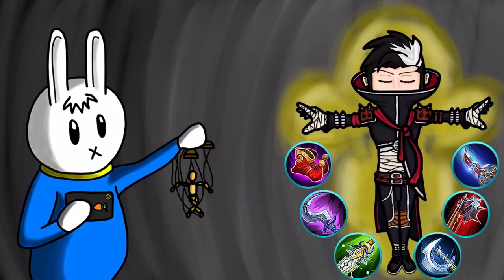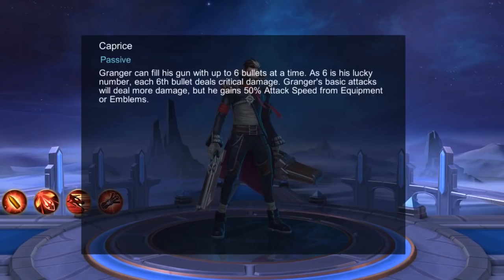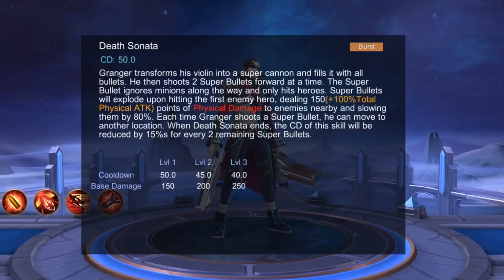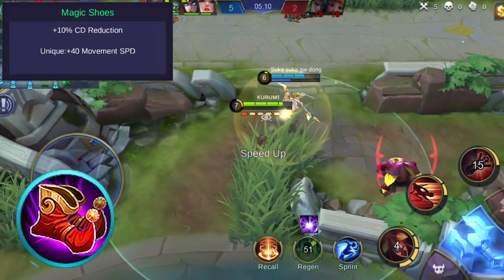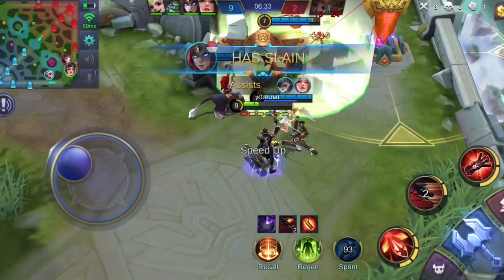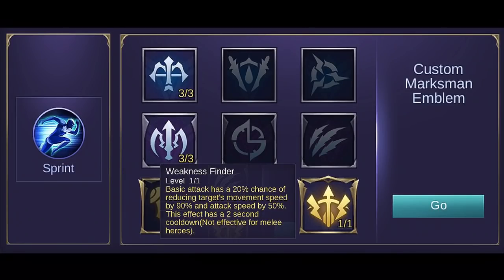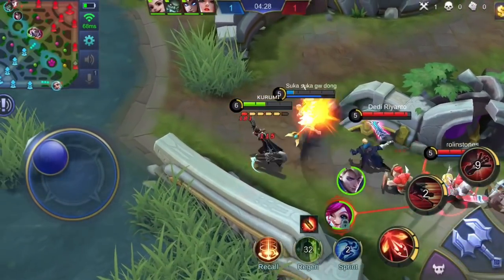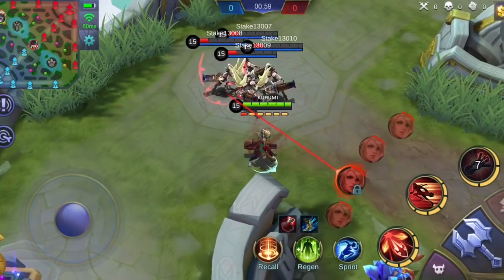GRANGER - TIPS, ITEMS, SPELL, EMBLEMS, TRICKS, AND GUIDE - MGL MOBILE LEGENDS BOOT CAMP VOLUME 37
Mobile Legends Boot Camp Vol. 37 : Granger - Tips, items, Spell, Emblems, Tricks, and Guide

On this boot camp, we are gonna feature our Death Chanter, Granger.

We will tackle on the skills, item build, best ability or spell, and some tips and tricks to guide you on your journey on using Granger.

Check out the video featured on our channel which contains the mechanics on how to join the current skin giveaway event!